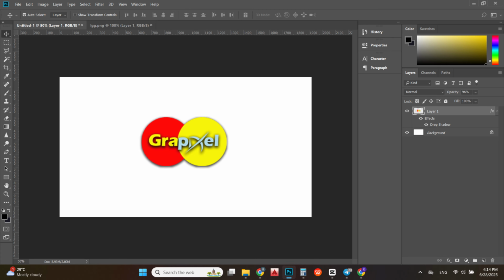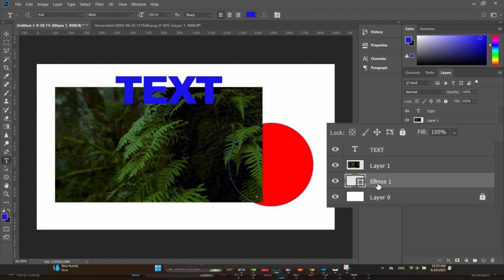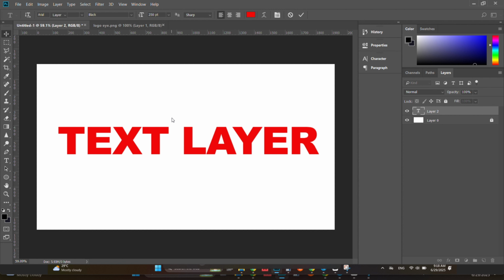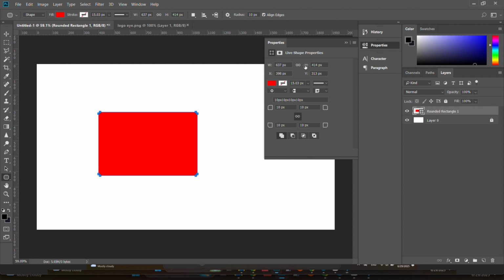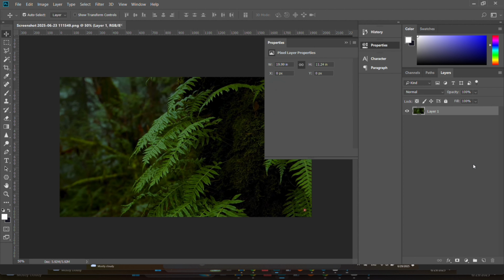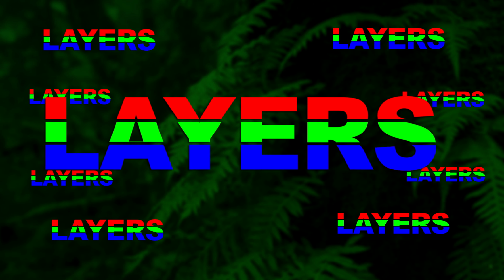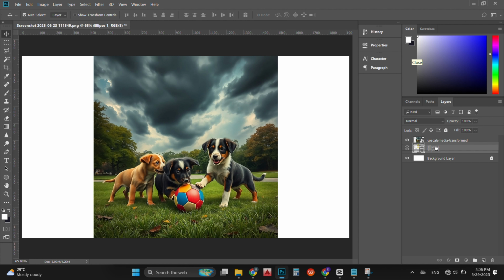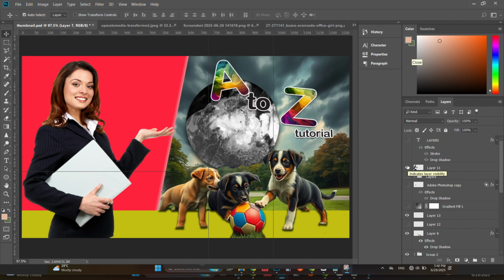Photoshop for Beginners 2 – Understanding Layers in Photoshop (2025 Tutorial)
Welcome to Episode 2 of my Photoshop for Beginners series!
In this video, we're diving into one of the most important features in Adobe Photoshop — Layers.

You’ll learn:
✅ What layers are and why they matter
✅ How to create, rename, delete, and organize layers
✅ What layer visibility and locking mean
✅ Why understanding layers is essential before real design projects

Note: We’ll go deeper into Photoshop tools in future project-based tutorials.
For now, it’s important to first understand the basic interface and features like layers. You’ll get hands-on practice with tools soon!

This step-by-step beginner guide is perfect for anyone just getting started with Photoshop in 2025.